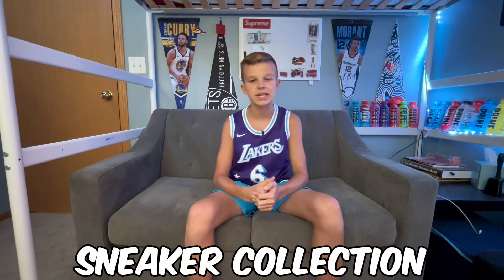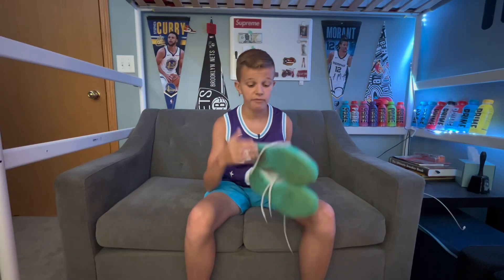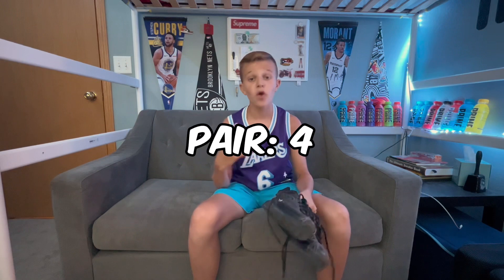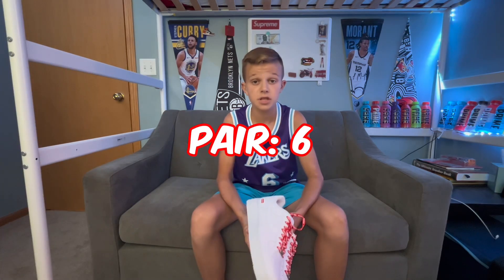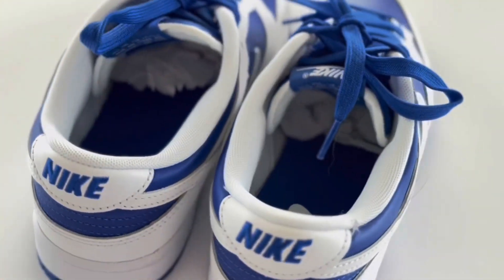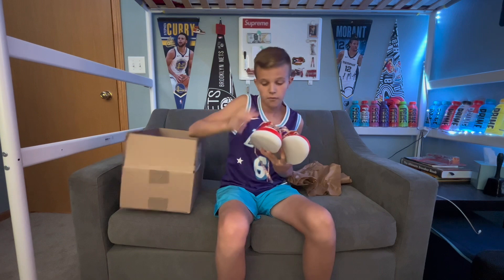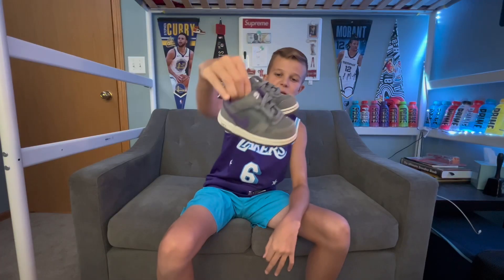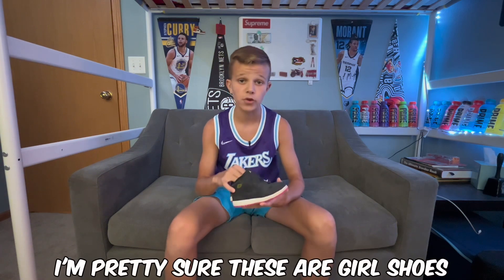My Insane $1,000 Sneaker Collection! (2023)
In Today’s video I will be showing off my insane 2023 sneaker collection. Watch tell the end because the shoes will get Increasingly better.

The music i used in this video is from slip.stream, sign up for free on me!

🟢Shout out to ​⁠@Jesser for Inspiration on this video!